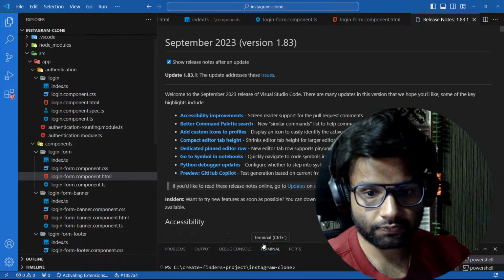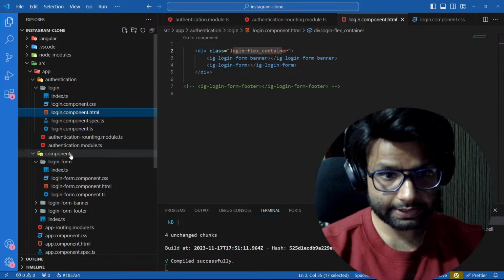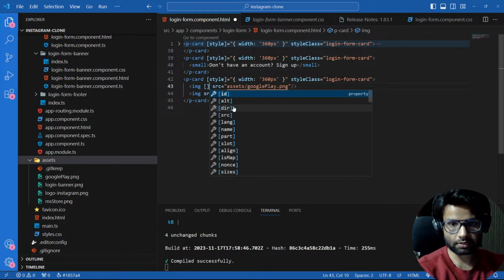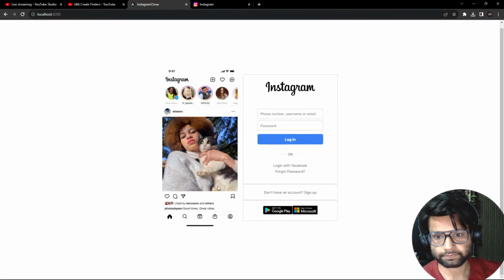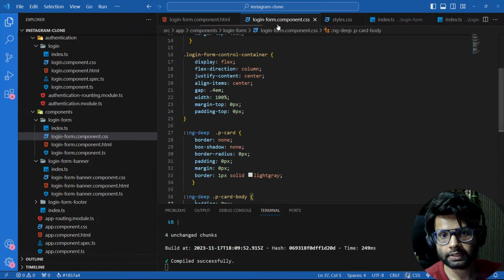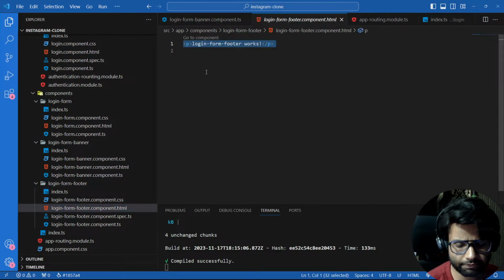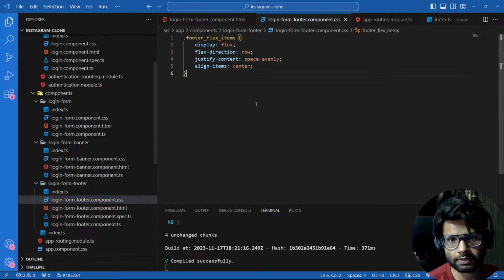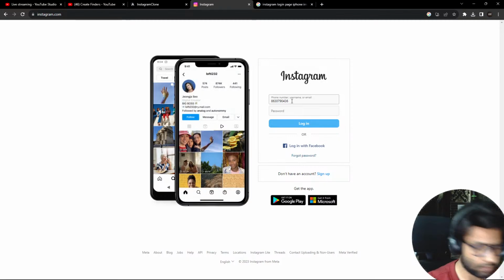Let's Clone Instgram with Angular + PrimeNG | Part 2 | Let's Clone series | Frontend Project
Get 50+ tech course certifications
Want me as your live course instructor and counsellor?
Learn from industry experienced engineers
The most affordable rates in India with EMI options
Hybrid mode available
TEDforge Solutions Private Limited

Best in rates and industry